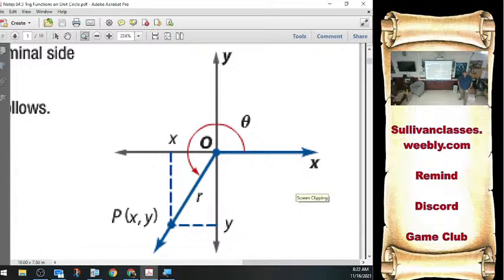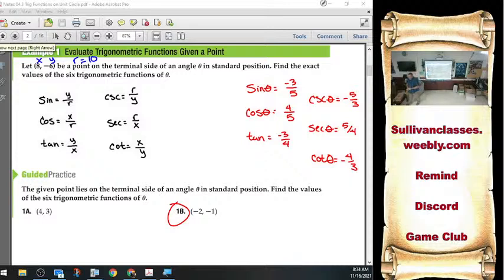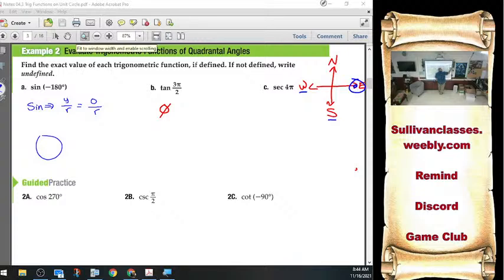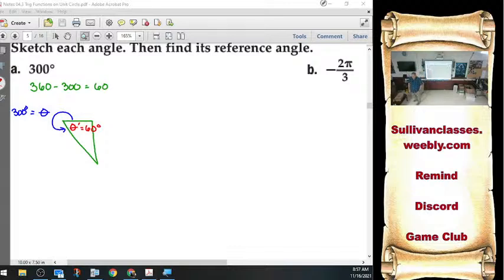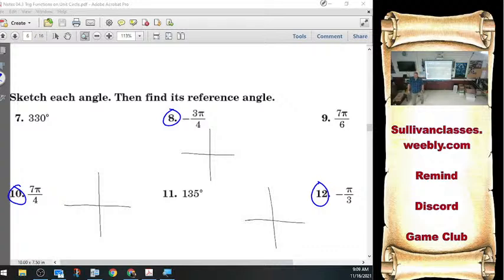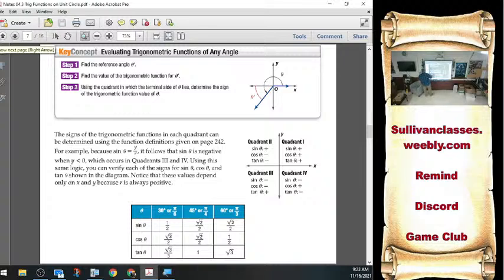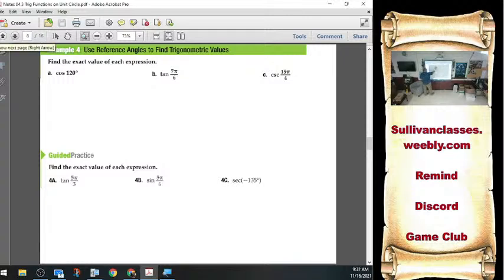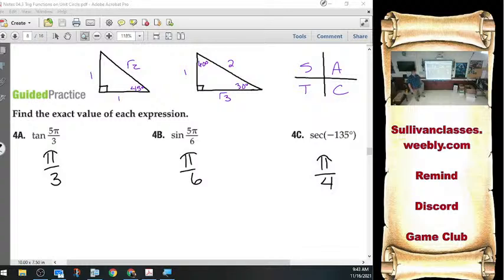211116 PreCalc- 4.3A Unit Circle